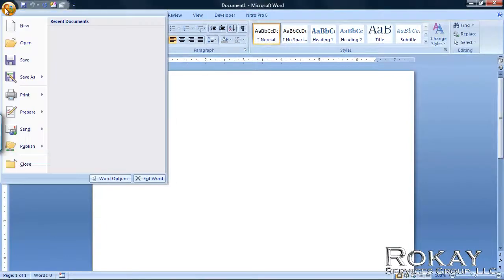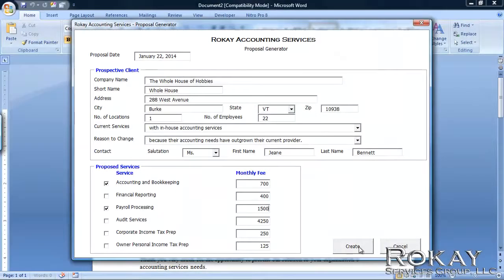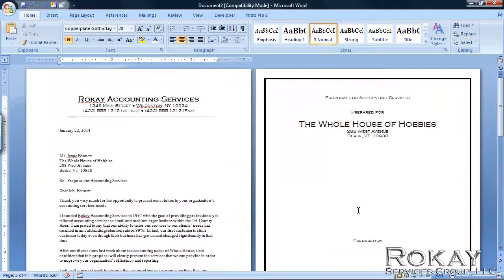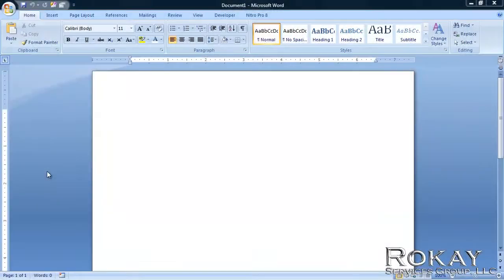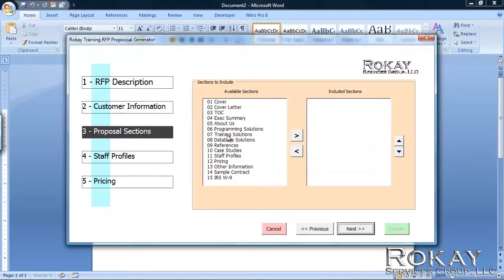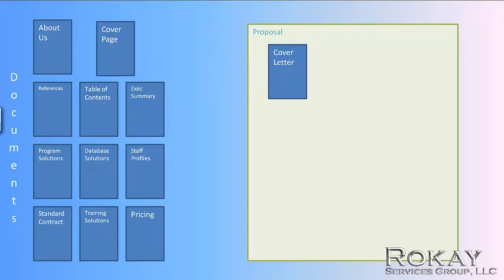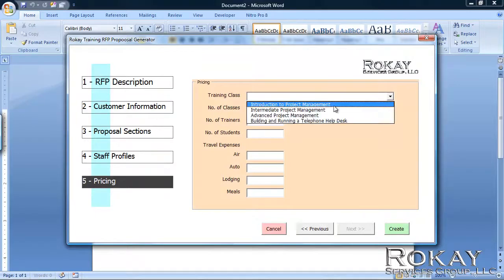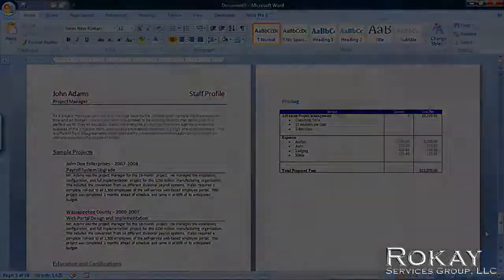More Advanced Document Wizards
Video 2 of 2 - Discussing and demonstrating the power of document wizards in Microsoft Word.  This video demonstrates two different document wizards that might be used in a small business as well as a large business.